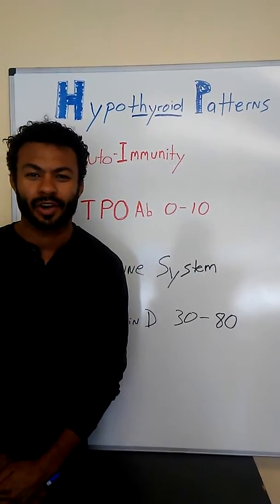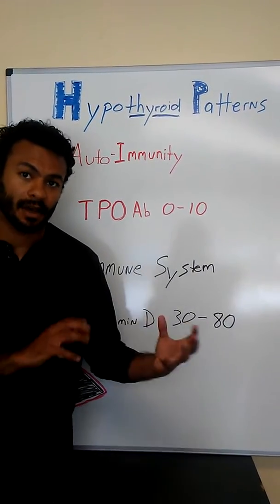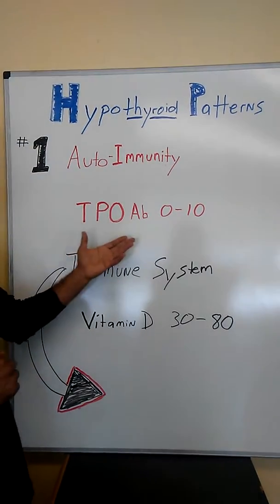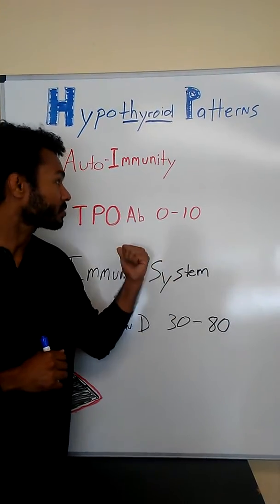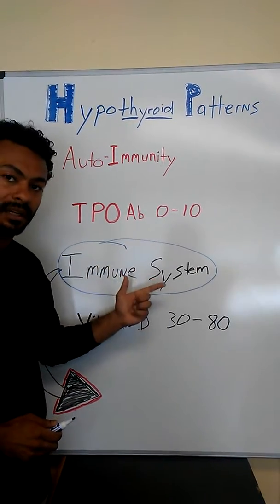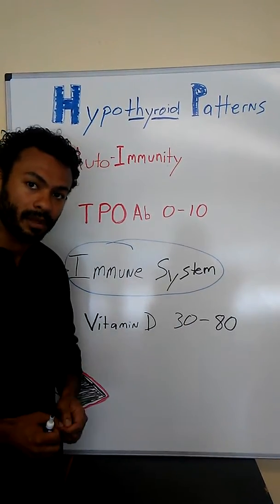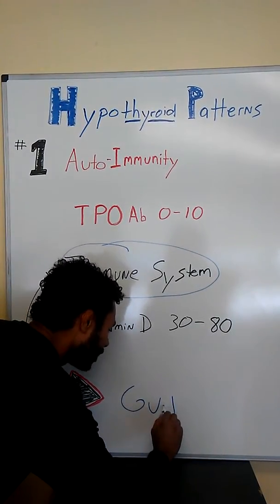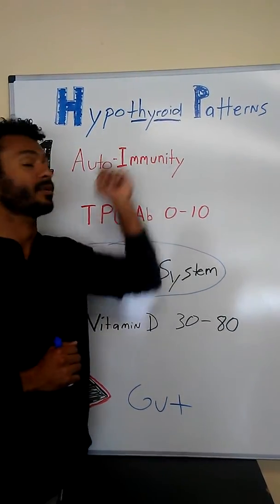Hypothyroid Patterns Part 1: Auto-Immunity